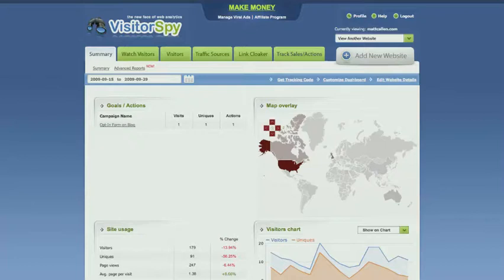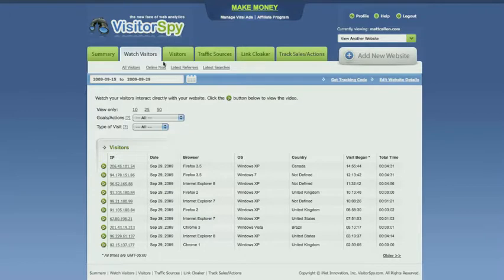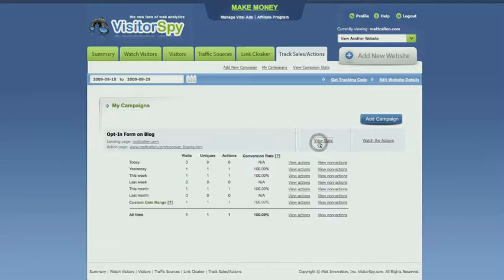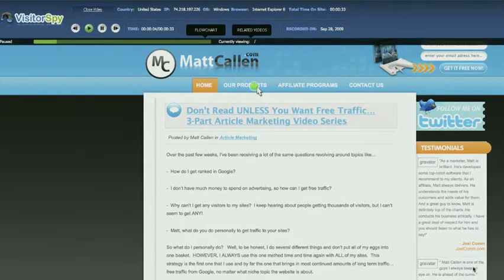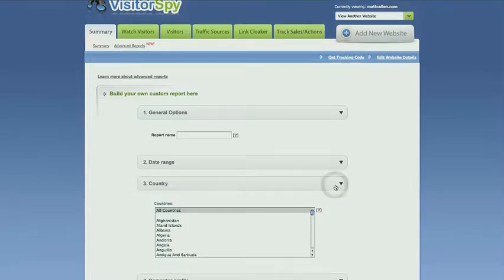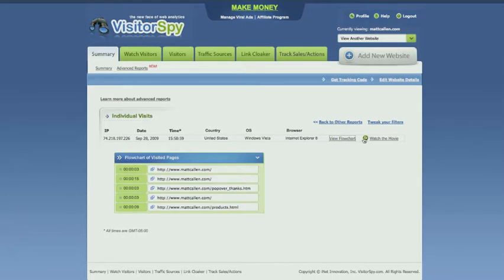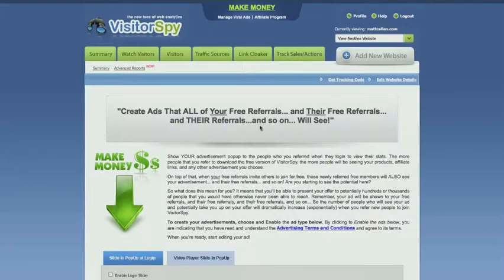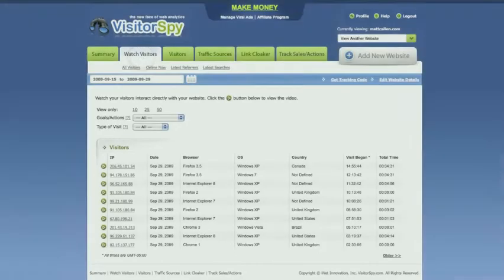VisitorSpy Platinum - New Face of Web Analytics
VisitorSpy Platinum